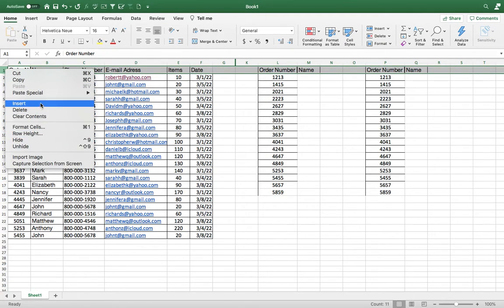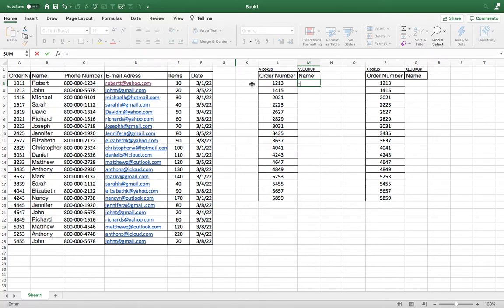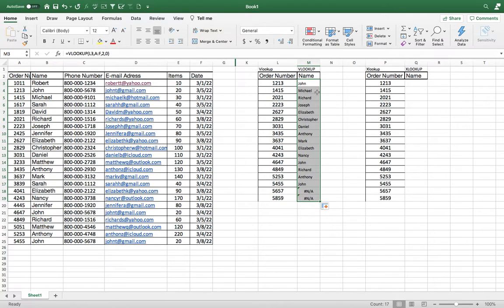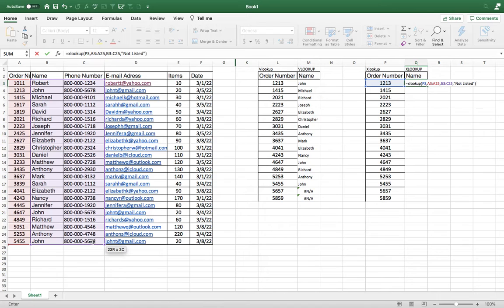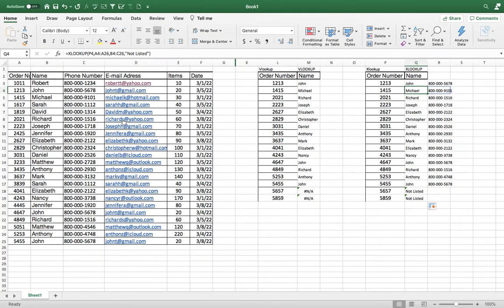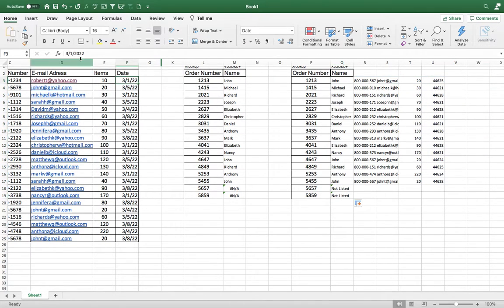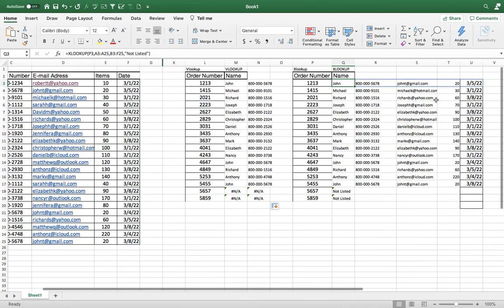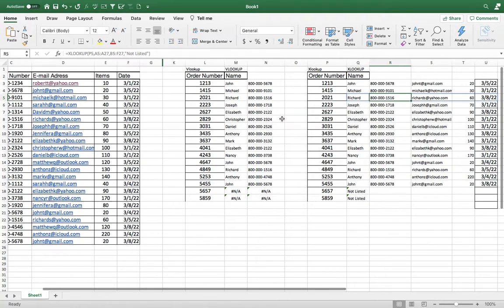VLOOKUP VS XLOOKUP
The VLOOKUP and XLOOKUP functions in excel are use to find or lookup a value from a table or a list and then return a related result. in this video we will discuss VlOOKUP VS XLOOKUP with examples of how to use each.